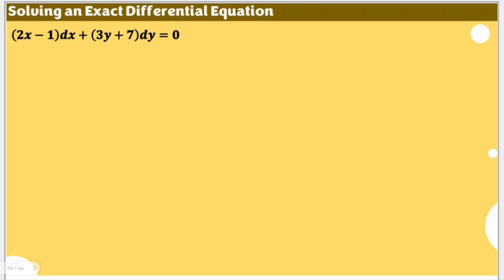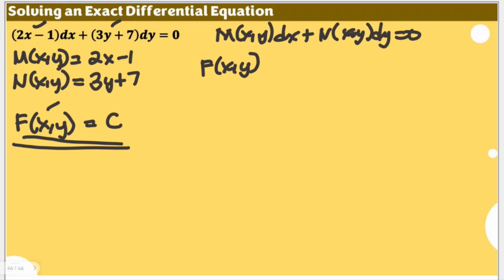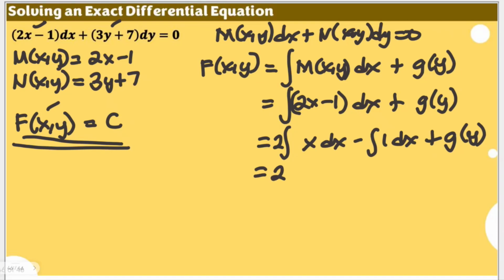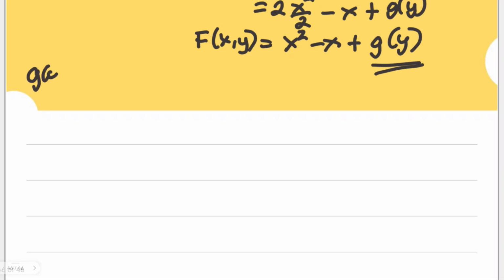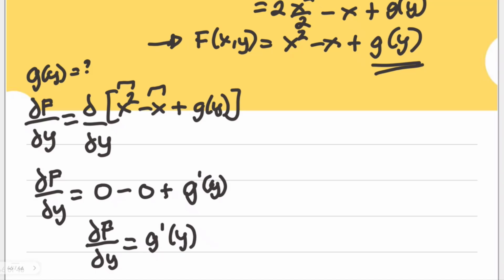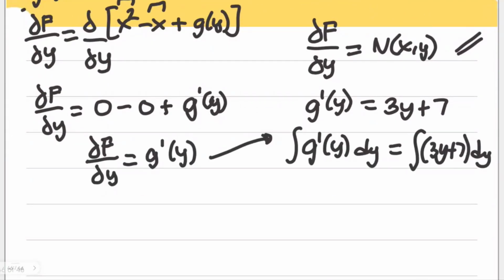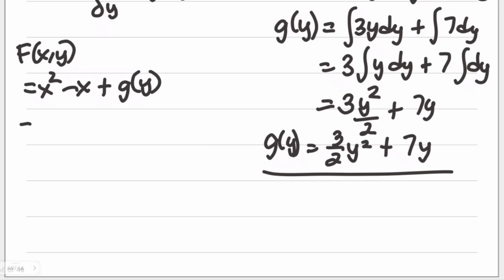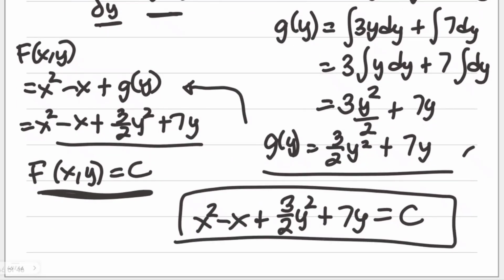Solving an Exact Differential Equation_2 II First-Order Differential Equations